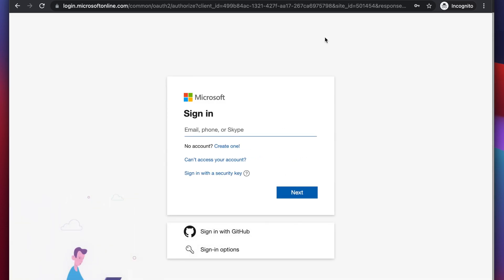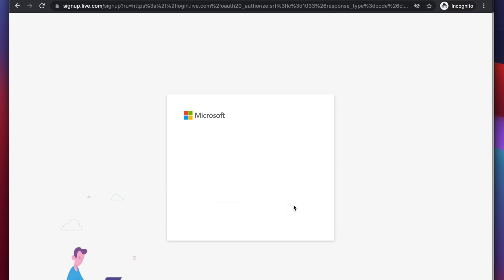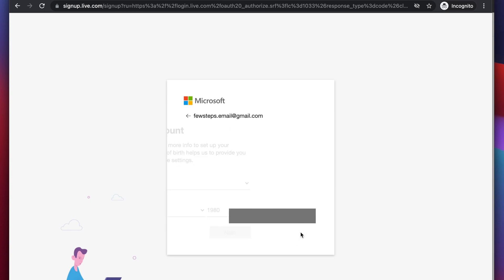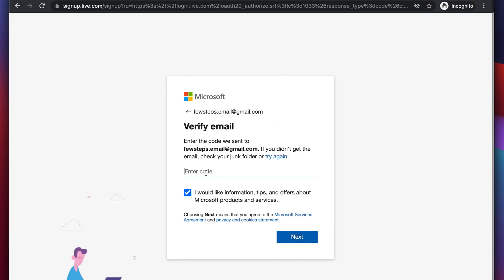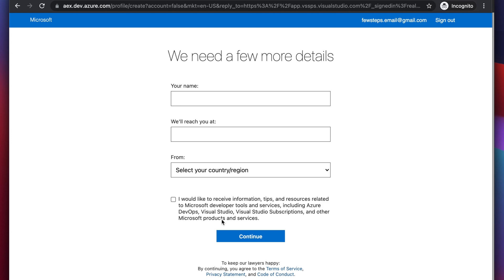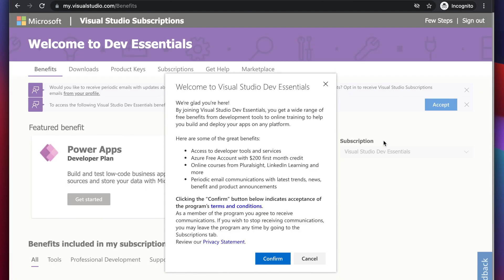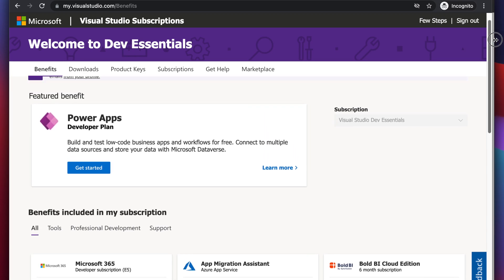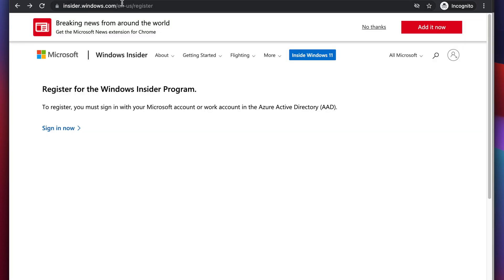How to create a new My Visual Studio Account : Microsoft account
This video explains how to create a new My Visual Studio Account/ Microsoft account